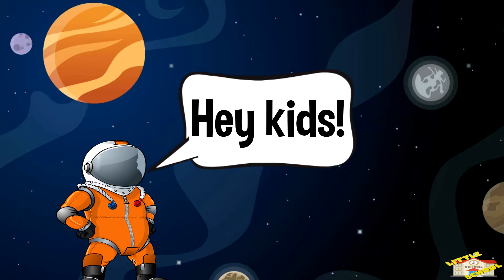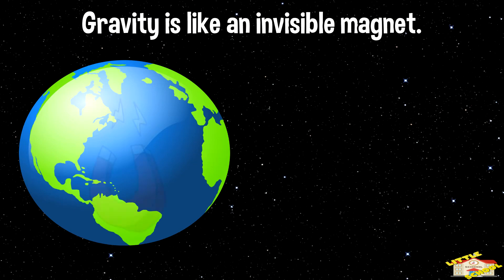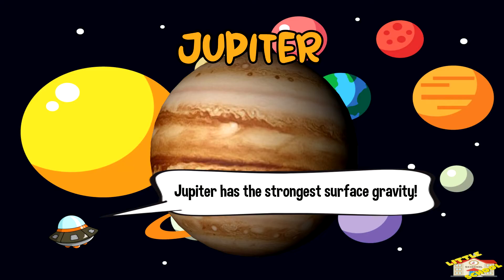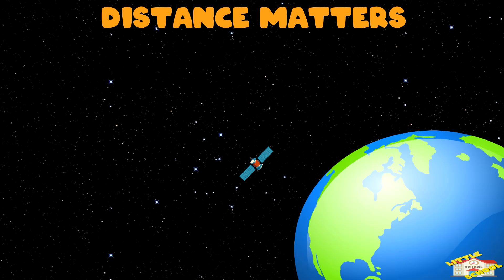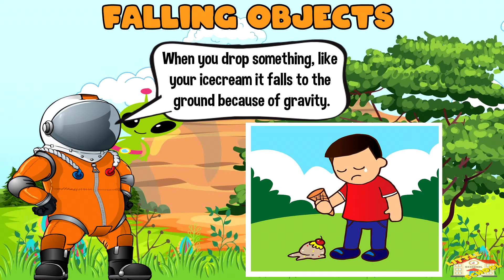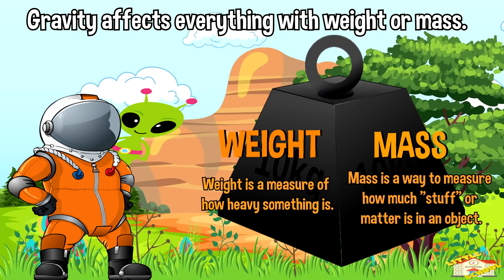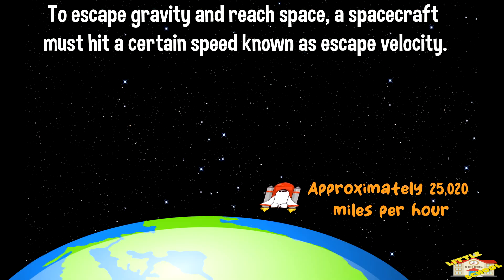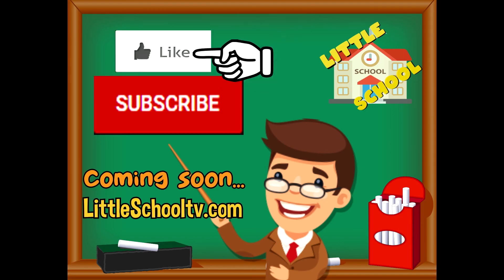What is Gravity?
Hey kids!

In today's video, we will be learning about Gravity.

Did you know that on Jupiter, everything is super heavy because gravity is super strong?
That’s because, Jupiter has the strongest surface gravity!